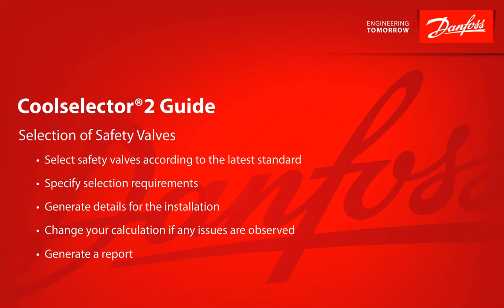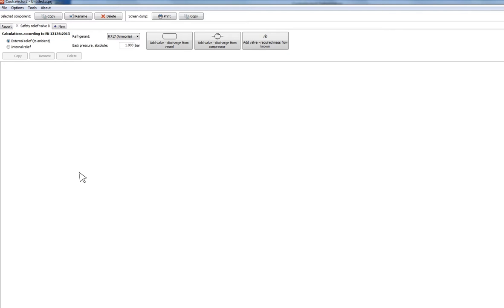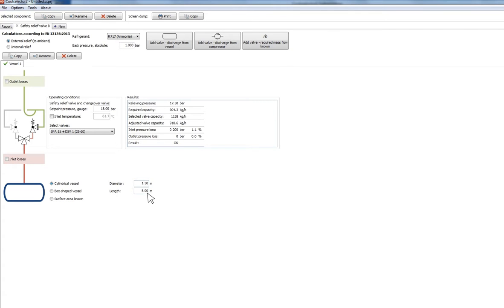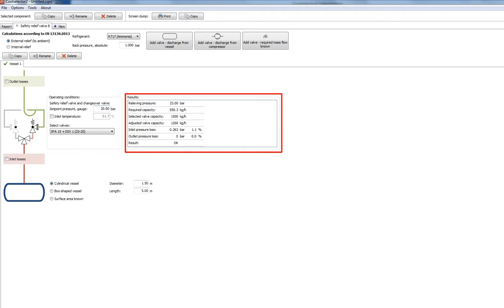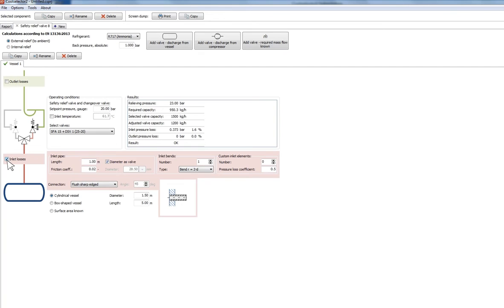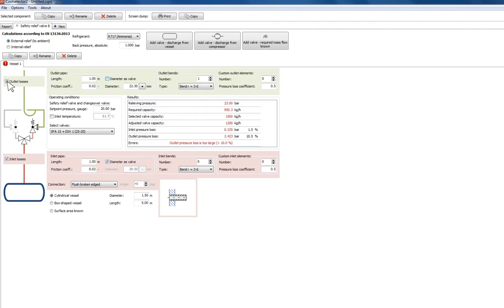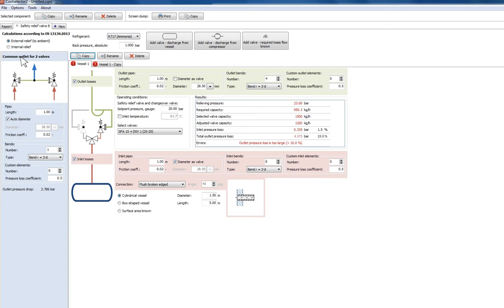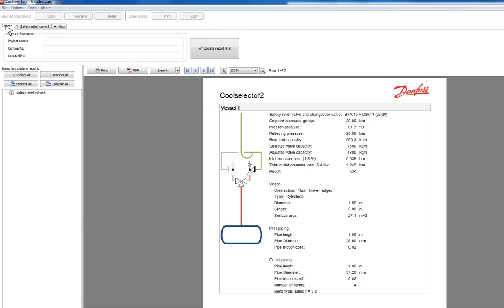Coolselector®2 | Introduction video for Safety Relief Valves | Danfoss Cool | english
The video demonstrates step by step the various selection and calculation methods available in Coolselector®2 for Safety Relief Valves.